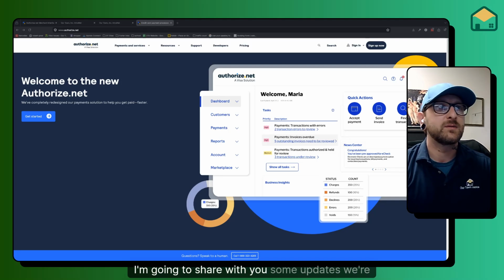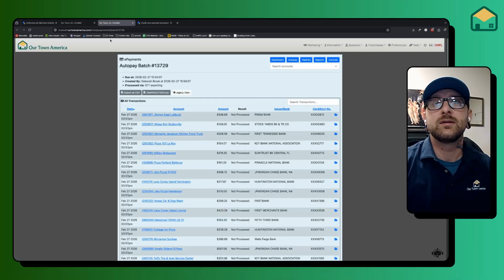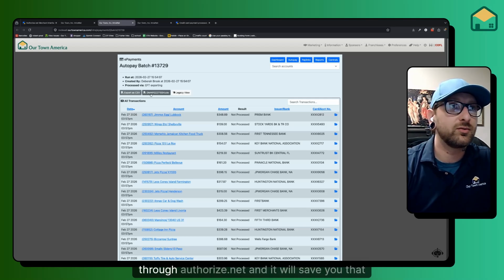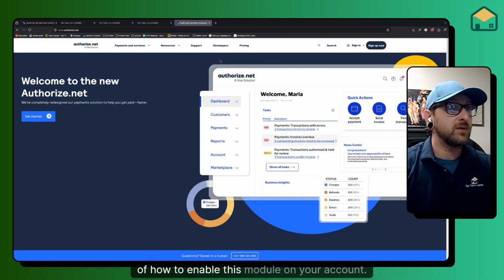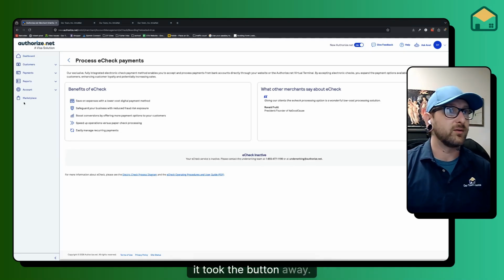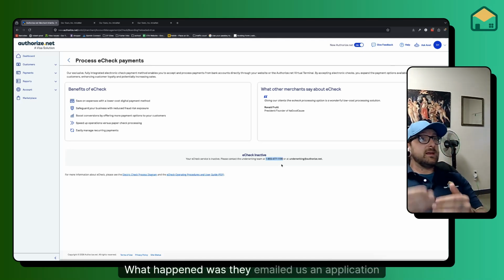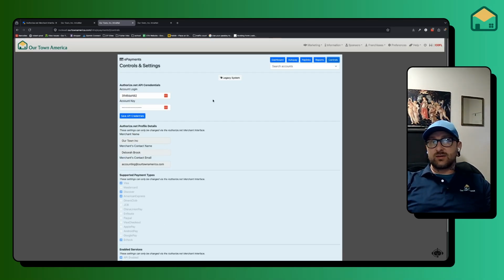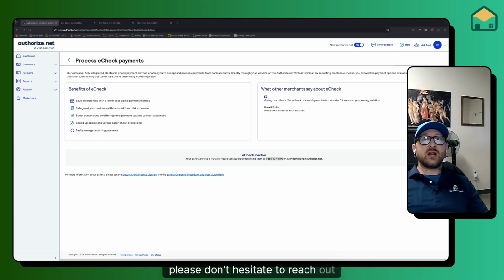How to set up EFTs in Epayments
A quick update...